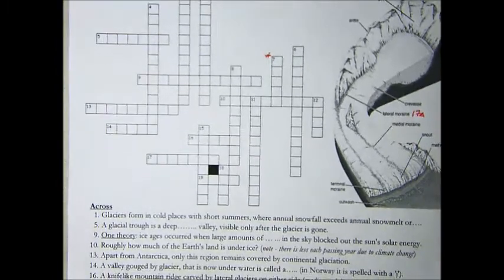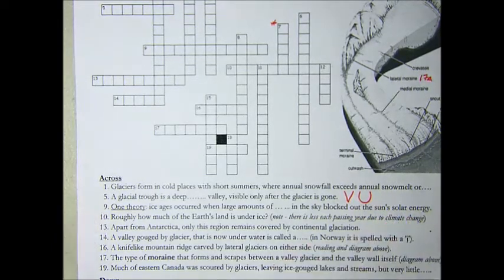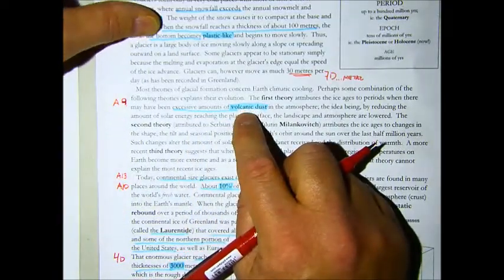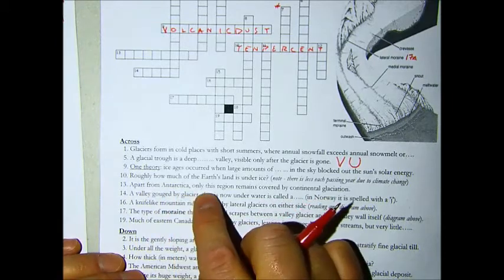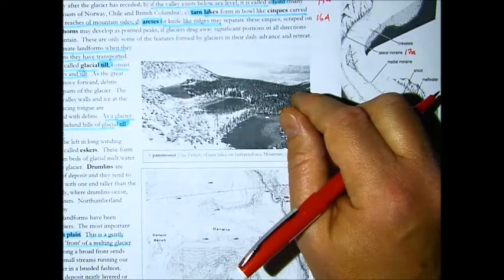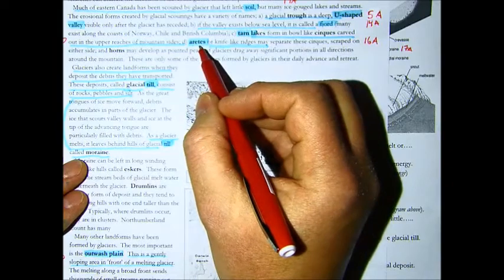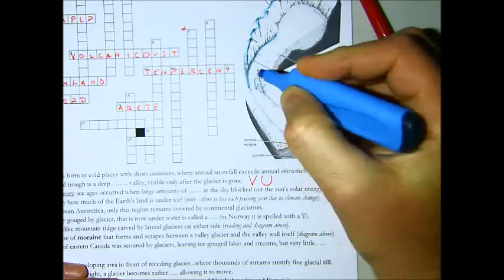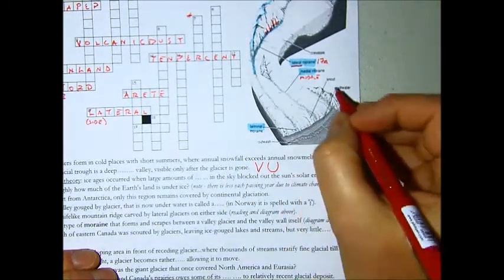U2 20 a First HALF Glacial Features Puzzle Take up video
First half of video to Take UP Crossword Puzzle about glacial features, for Grade 9 ENSS students stuck at home during the Covid Quarantine.  You need the puzzle and the reading for it all to make sense.